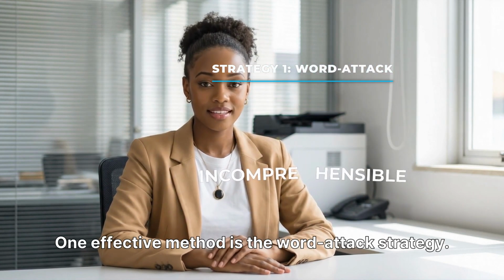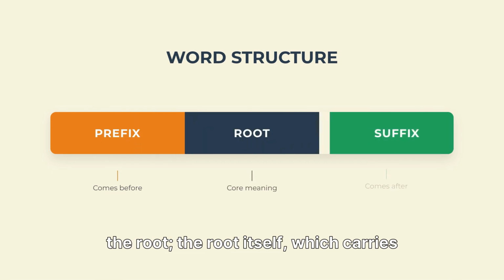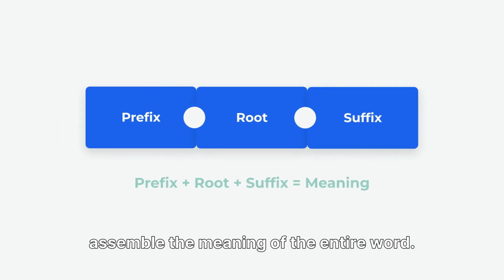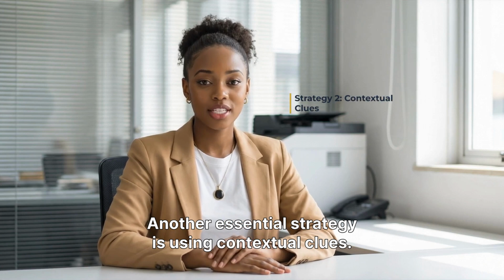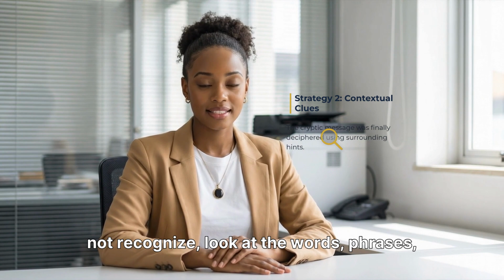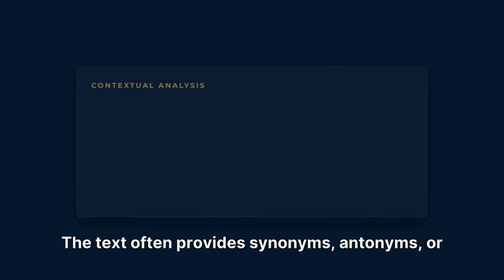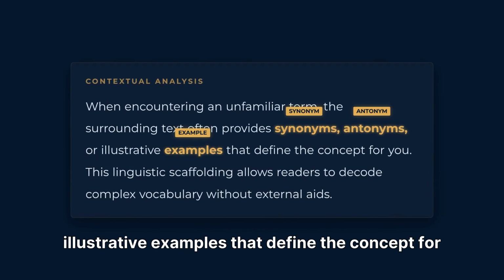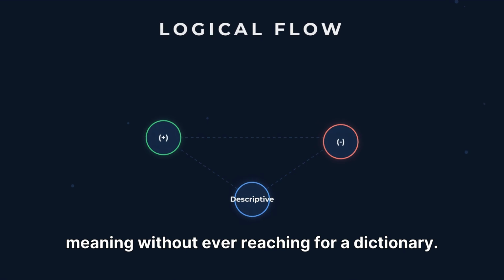USE OF ENGLISH AND COMMUNICATION SKILLS I: Module 3 Unit 2 Reading for Vocabulary Development Part 1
to take this unit quiz and track your progress.

Transcript:
Welcome to unit two, where we will focus on reading for vocabulary development. Words are the essential foundation of effective communication. Whether you are listening, speaking, writing, or reading, your ability to excel depends on your vocabulary powerhouse. This is not something you are born with, but rather something you build through consistent effort, intensive reading, and the practice of deducing meanings from context. By the end of this unit, you will understand what constitutes vocabulary power, identify a practical recipe for growth, and master specific strategies to decode unknown words when you encounter them.

A limited vocabulary can often hinder your ability to understand texts and perform well. Building your vocabulary is a daily requirement that can be thought of mathematically. If you learn just one new word a day, you will gain three hundred and sixty-five words in a year; learn four words a day, and that number jumps to over fourteen hundred. Think of your vocabulary like a bank account. By maintaining a reading diary and recording new words within their original context, you allow your knowledge to accumulate and grow over time.

So, how do we tackle difficult or complex words? One effective method is the word-attack strategy. This involves breaking a word down into its structural parts: prefixes, which come before the root; the root itself, which carries the core meaning; and suffixes, which are attached at the end. By identifying these segments, you can often assemble the meaning of the entire word. For instance, the word blockade can be understood by recognizing block, meaning to stop, and the suffix ade, signifying the act of. While this does not work for every single word in the English language, it is a highly effective tool for those with clear morphological structures.

Another essential strategy is using contextual clues. When you find a word you do not recognize, look at the words, phrases, and sentences surrounding it. The text often provides synonyms, antonyms, or illustrative examples that define the concept for you. By observing the logical flow of the passage, you can often determine whether a word carries a positive, negative, or descriptive meaning without ever reaching for a dictionary.

Remember, vocabulary development is an active process. By disciplined use of word-attack skills and the habit of analyzing context, you move toward greater linguistic independence. As you conclude this unit, apply these techniques to the provided passage from Desmond Tutu’s Hope and Sufferings to define the assigned terms based on how they appear in the text. This practice will help you bridge the gap between dictionary definitions and true contextual understanding.